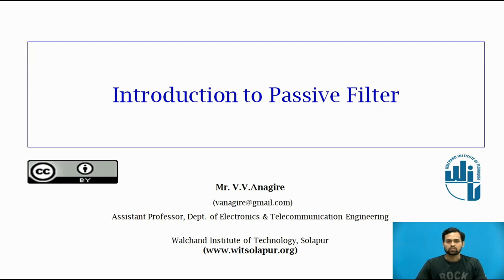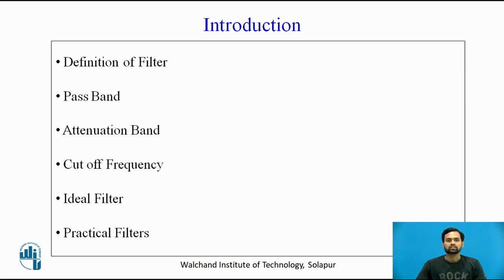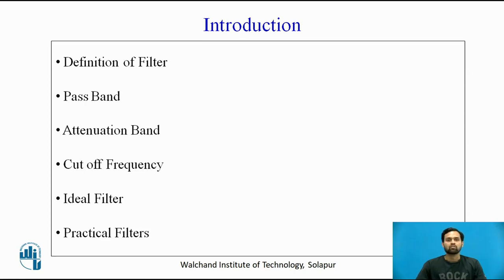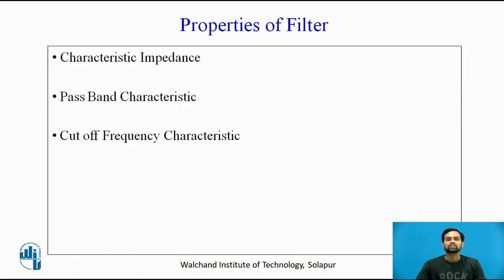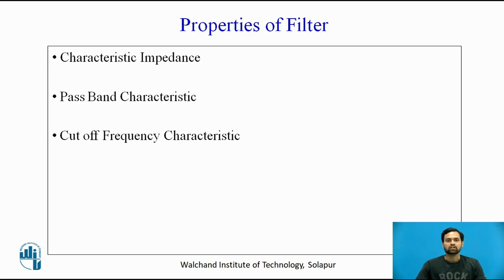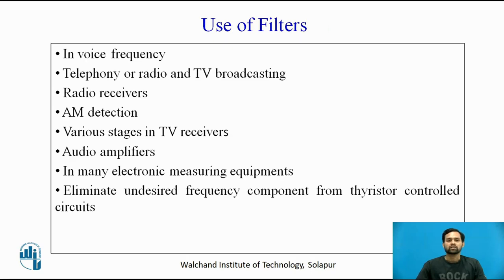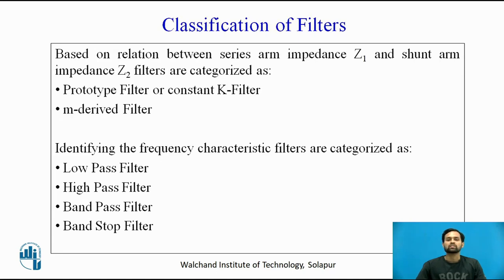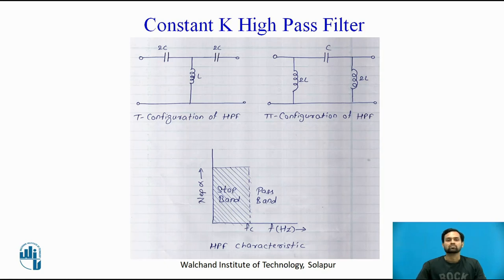Introduction to Passive Filters